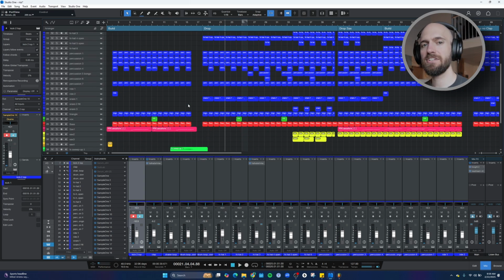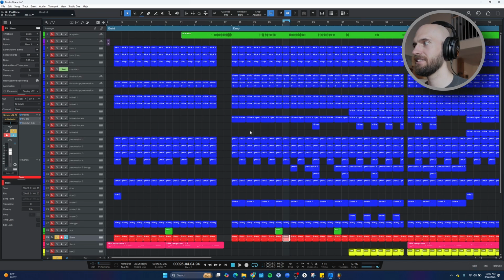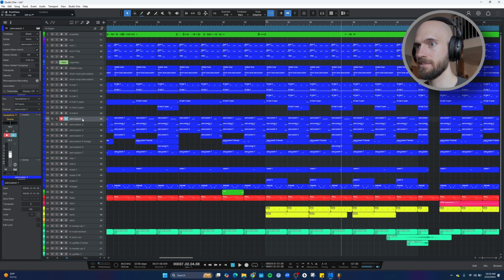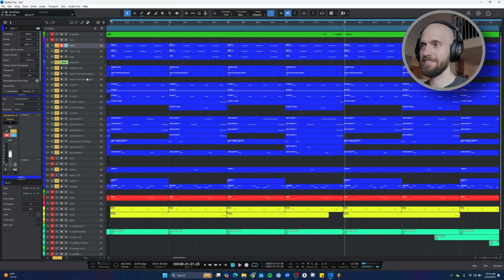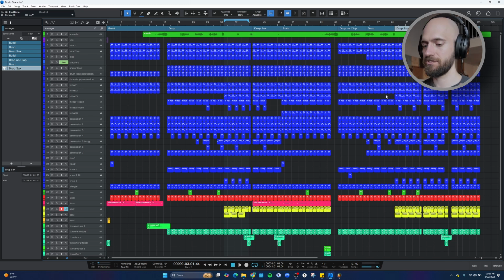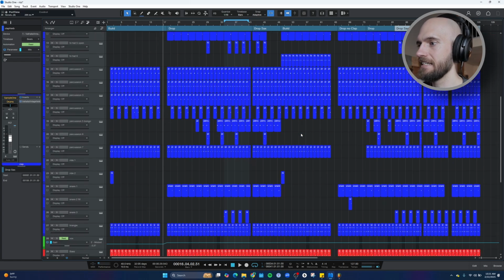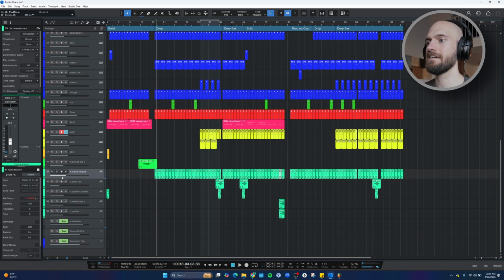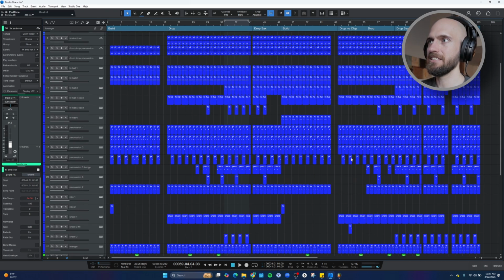9 Music Production Tricks from a Tech House Genius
I used an FLP Studio remake of the song Rizz by Ayybo, then recreated it in Studio One. Here are 9 tricks I learned.